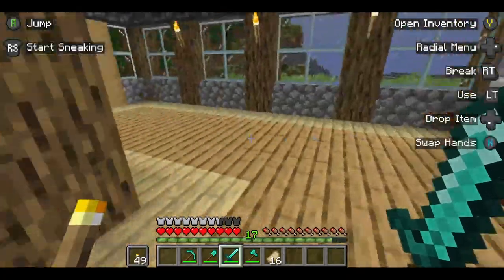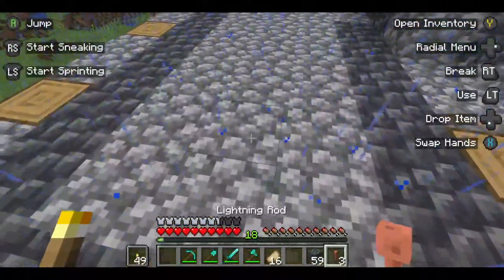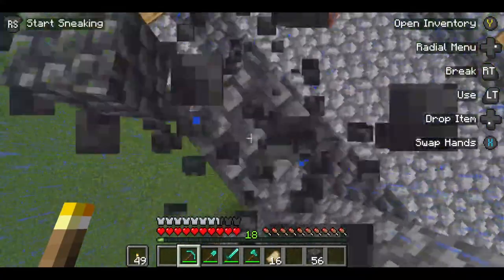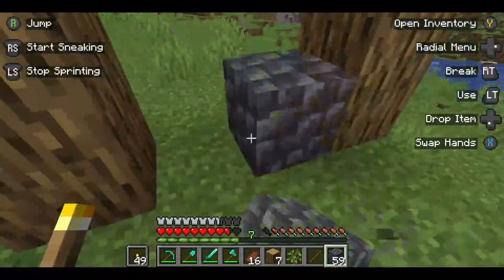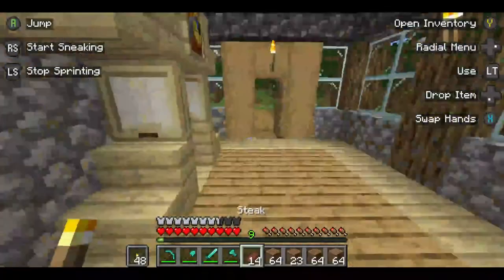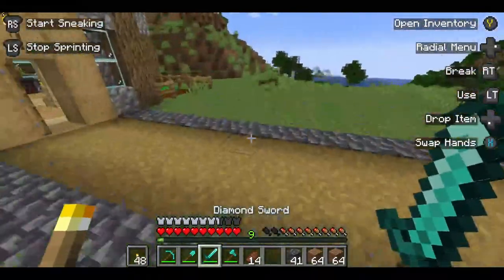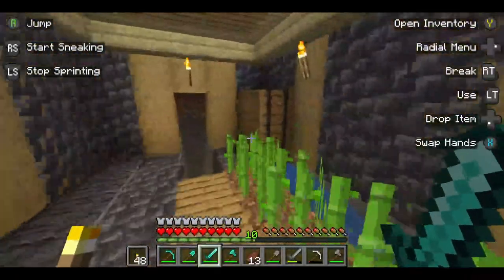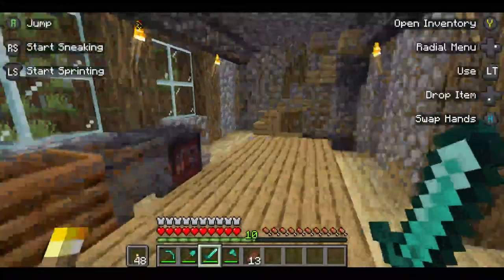SWJ Ep 4: The Cow Barn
Hey everyone! In this episode, we are going to be working on The Cow Barn. I hope you all enjoy the episode.